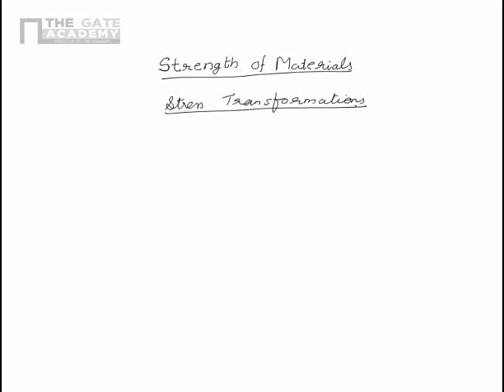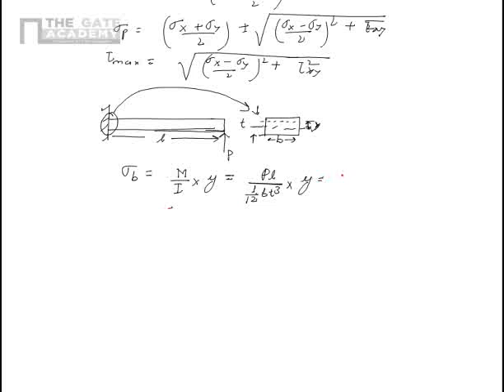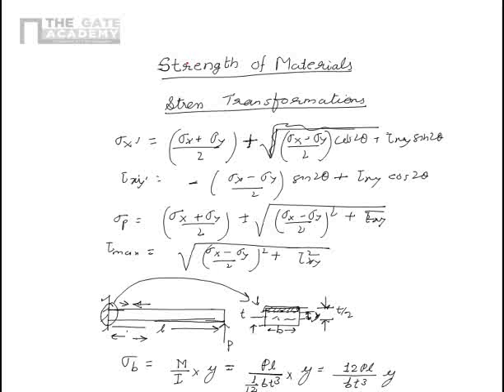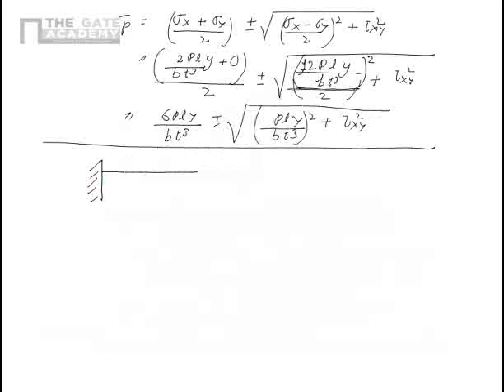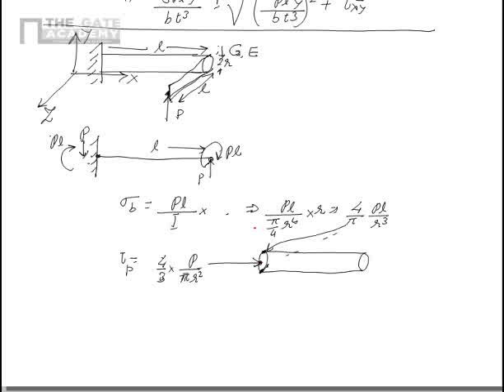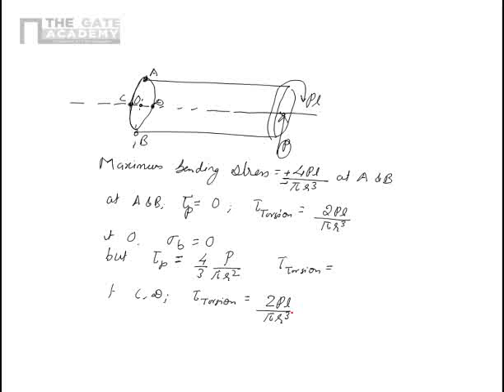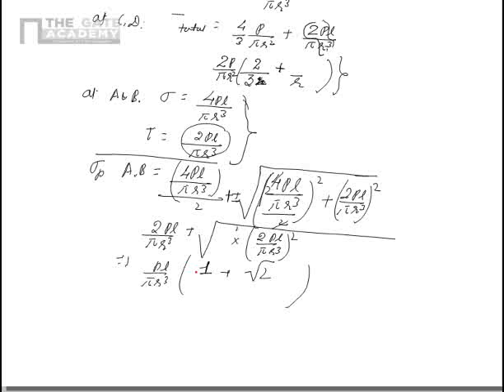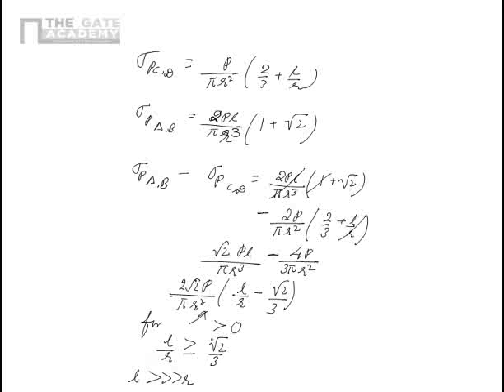12 mohrs circle